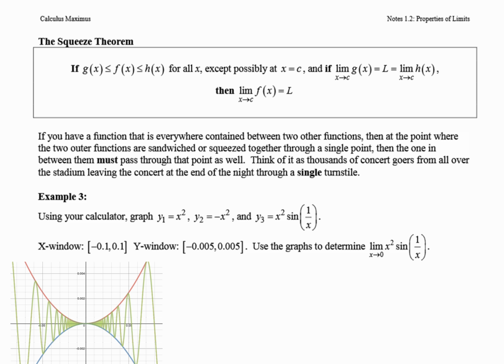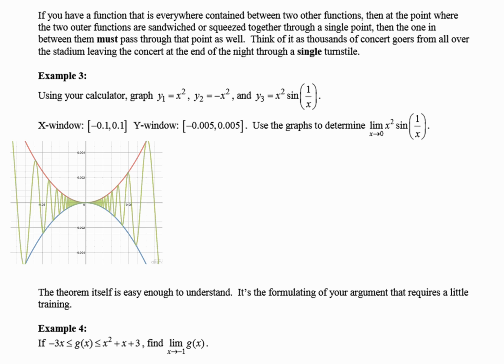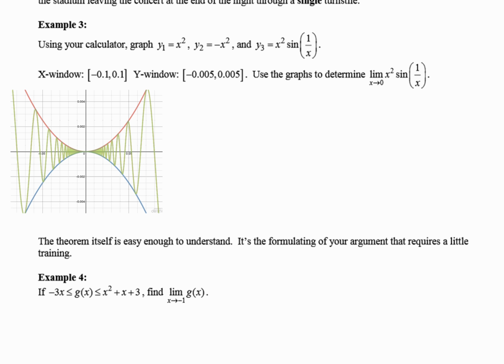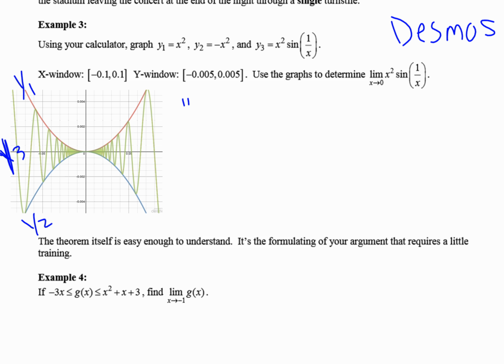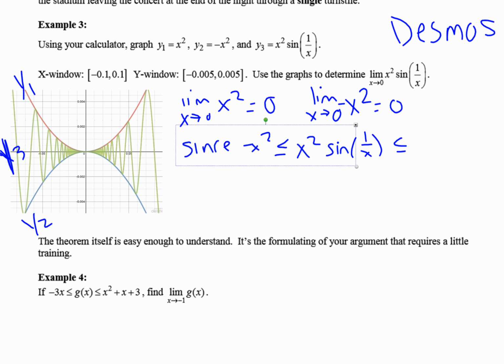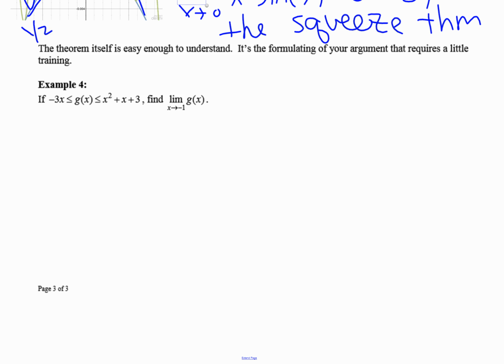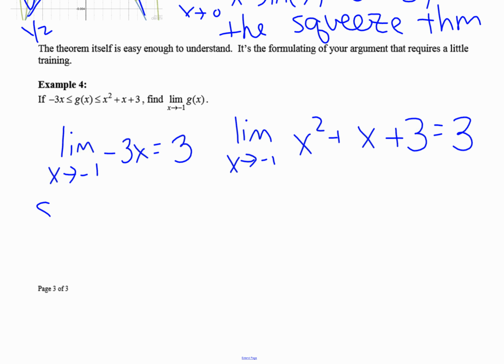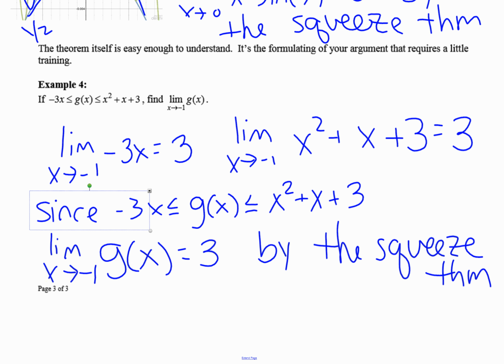1.2 Properties of Limits - Ex. 3 - 4